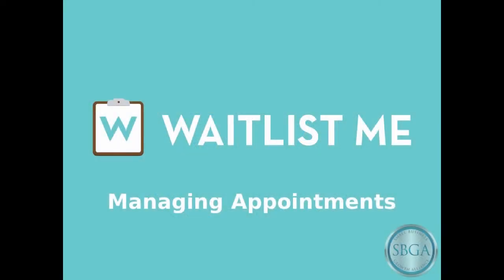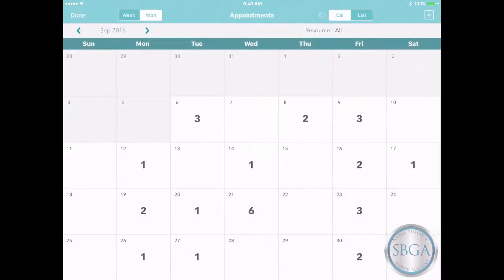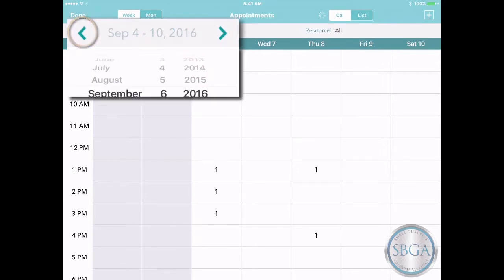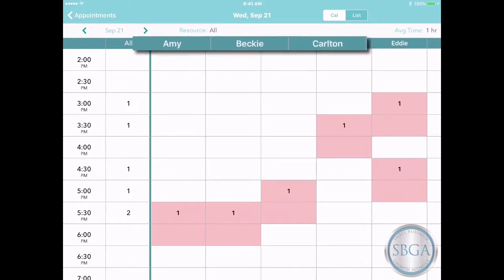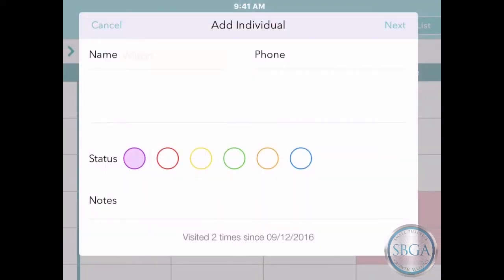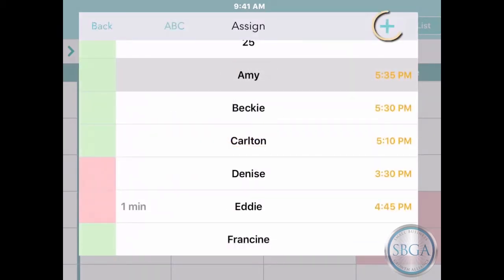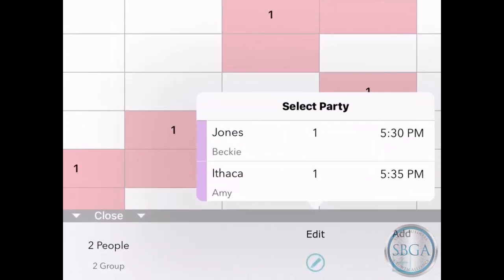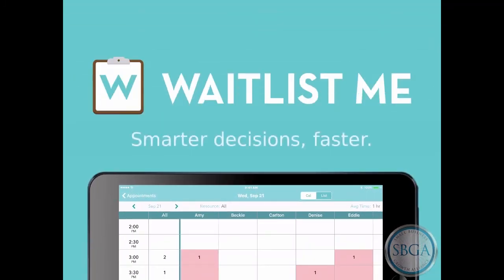Manage Appointments Easily with the WaitlistMe App for Clover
Manage appointments easily with the Waitlist Me app for Clover.